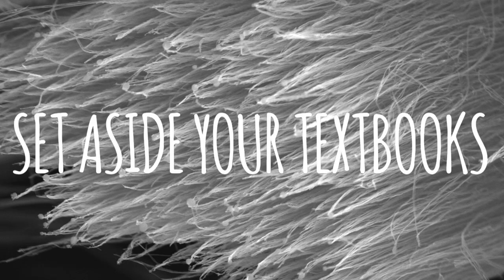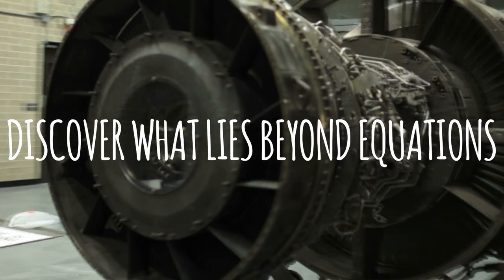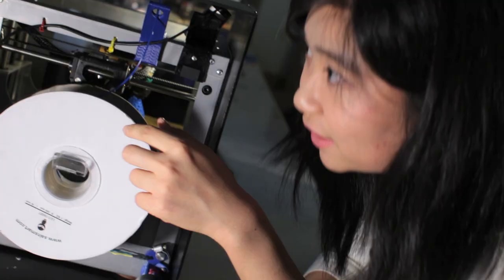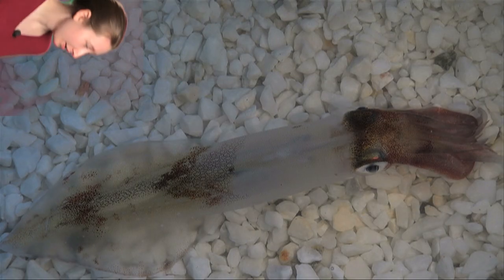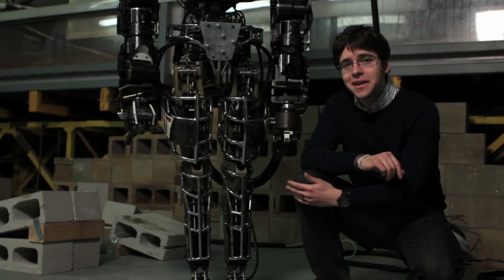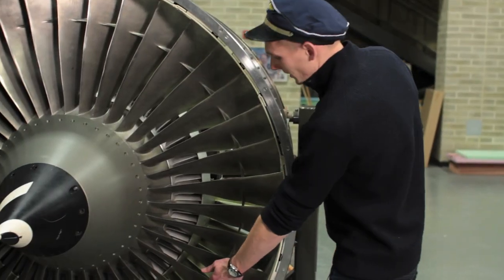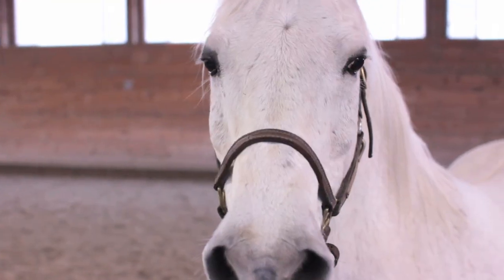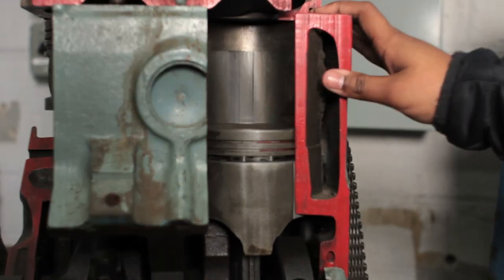Science Out Loud Season 1 Trailer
MIT's Office of Digital Learning is launching a new webseries featuring awesome science and engineering and hosted by current students.